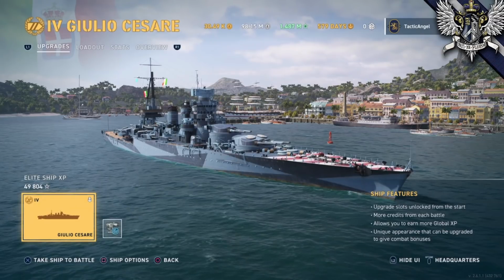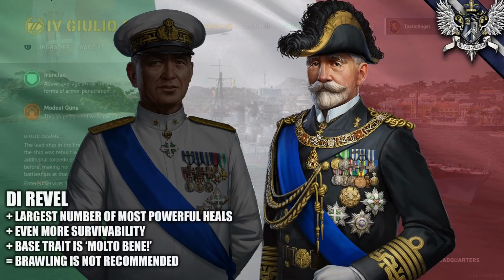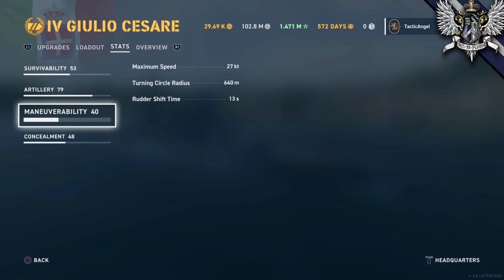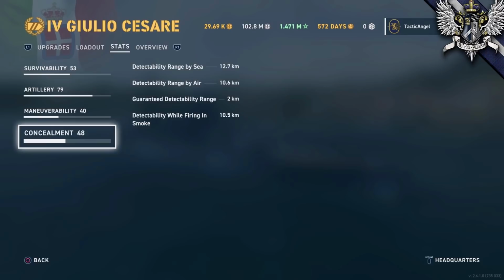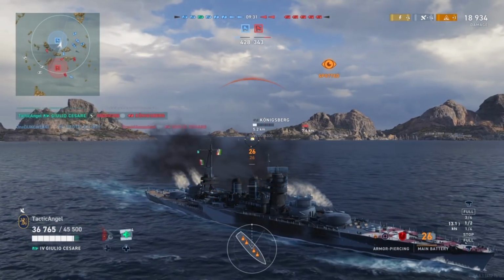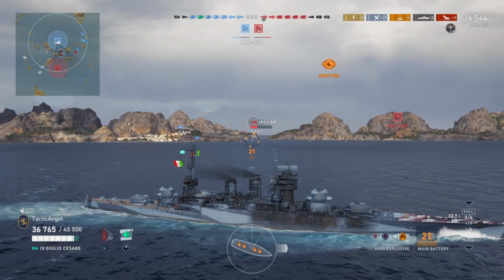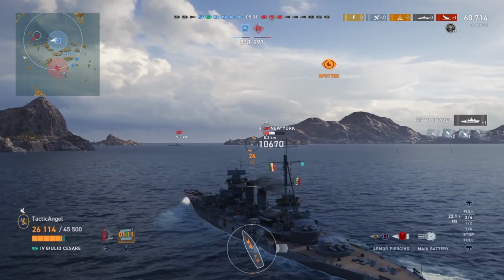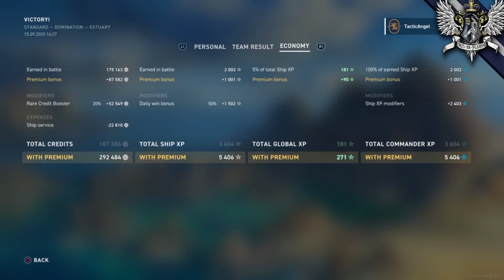WoWS: Legends - RN Giulio Cesare - Premium Ship Review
World of Warships: Legends for Console (PlayStation 4 and XBox One).

Tier IV Premium Italian Battleship Giulio Cesare

Chapters
00:00 Introduction
00:27 History
05:57 Analysis
07:47 Commanders
09:19 Stats
12:41 Gameplay